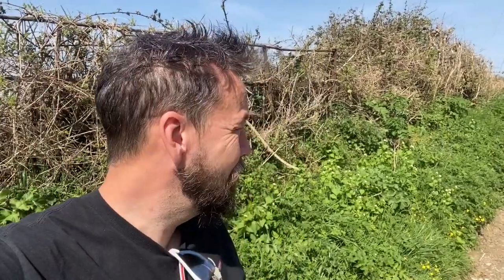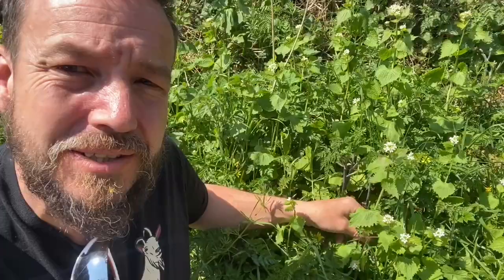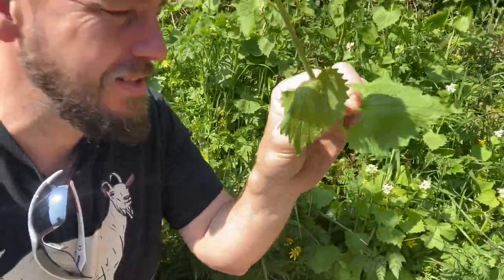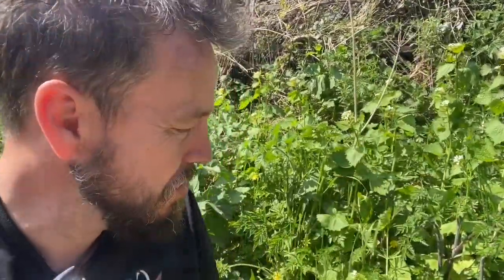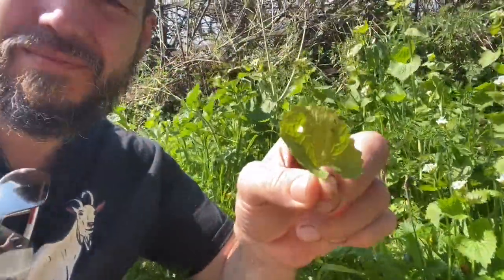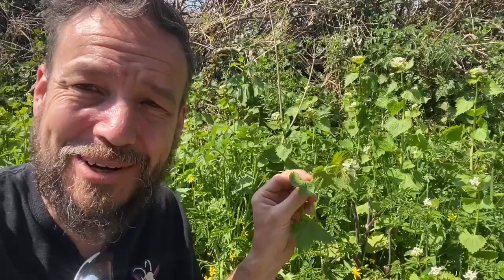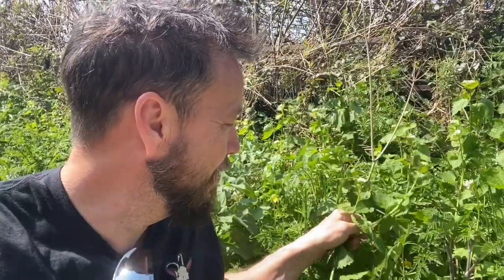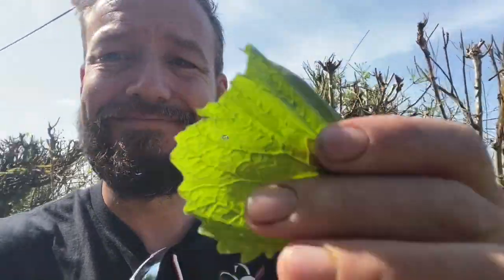Foraging Wild Garlic Mustard AKA Jack By The Hedge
How to identify the wild edible jack by the hedge